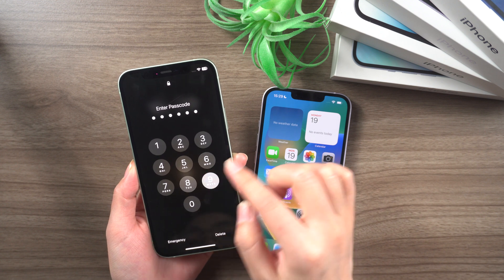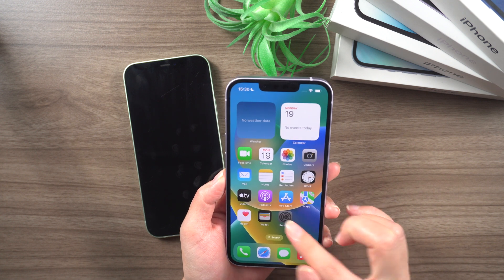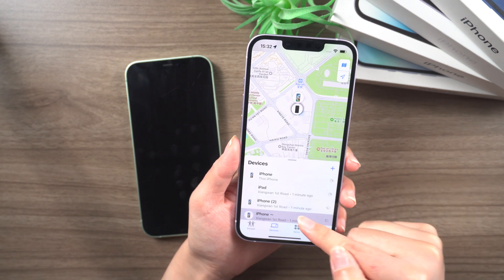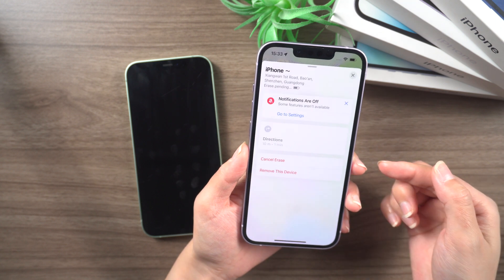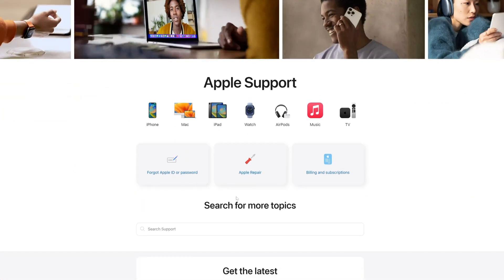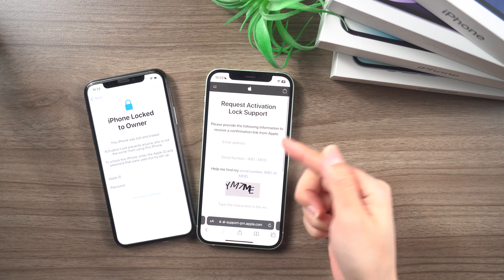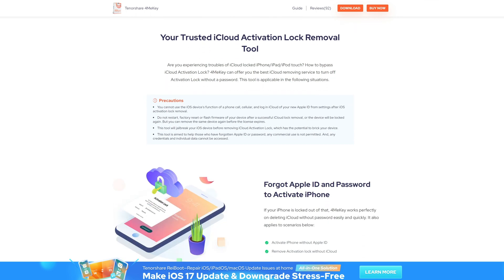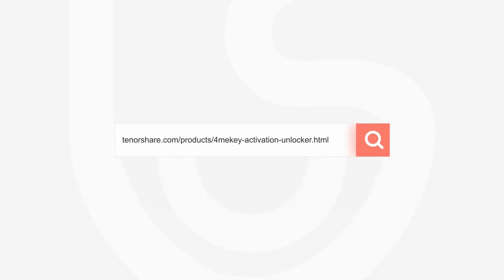How to Unlock Apple ID Account without Phone Number 2023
Forgot your Apple ID account password and don't have access to the phone number associated with your account? Don't panic! In this video, we will show you how to unlock your Apple ID account without a phone number.

With some easy steps and useful tips, you can regain access to your important data and services. Learn how to use the Find My feature, Apple's account recovery process, and third-party software 4MeKey.